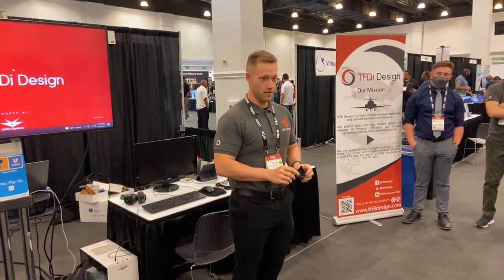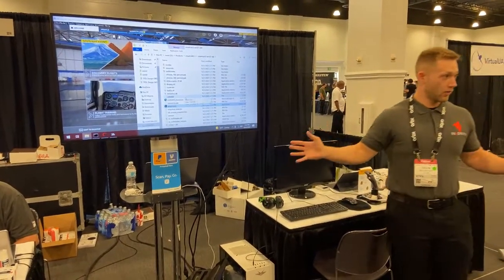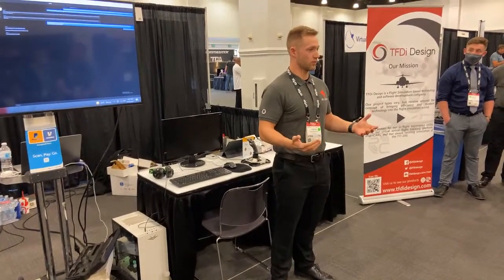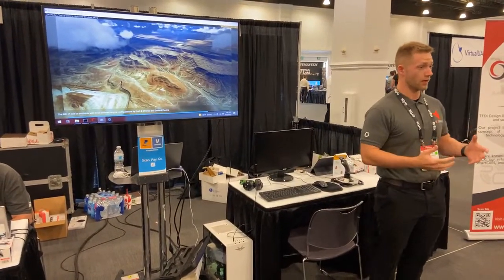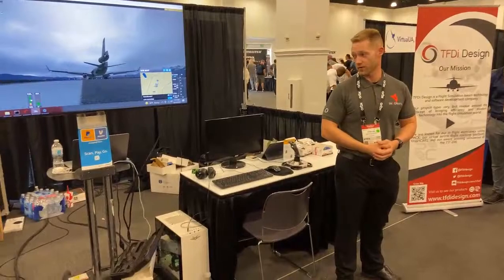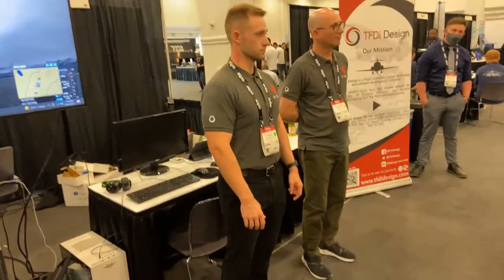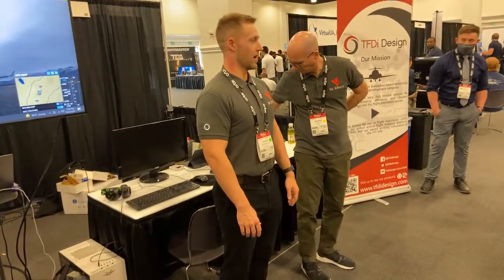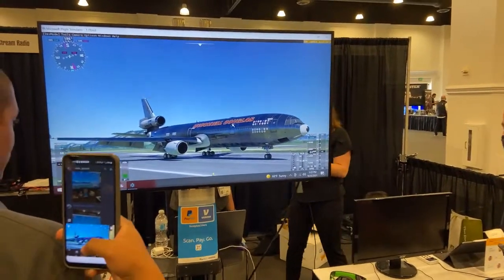TFDI MD-11 Announcement | Flight Sim Expo 2021 | San Diego, California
126 Views - Mar 7, 2024

Want to join the SizzlingPopcorn community events? Find out more details here on our Discord

GRAPHIC SETTINGS:
High-End

SPECS:
64GB RAM
Blue Yeti